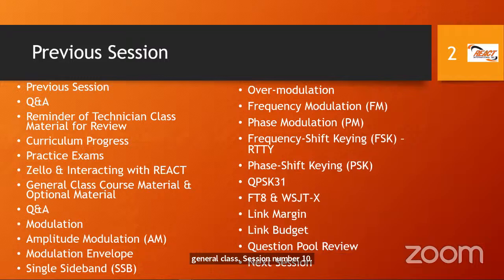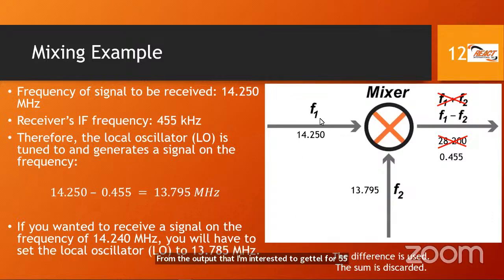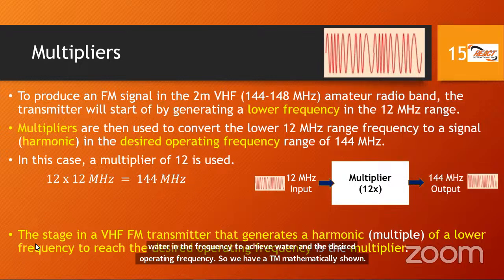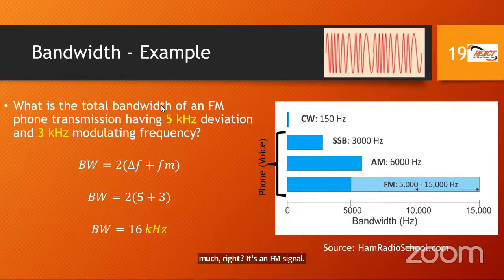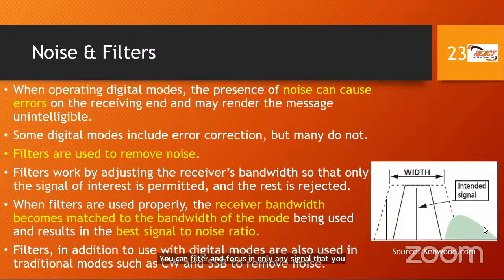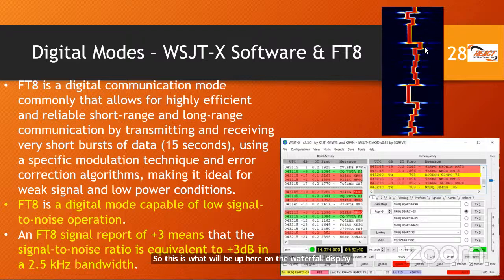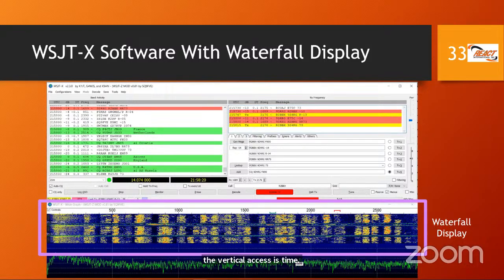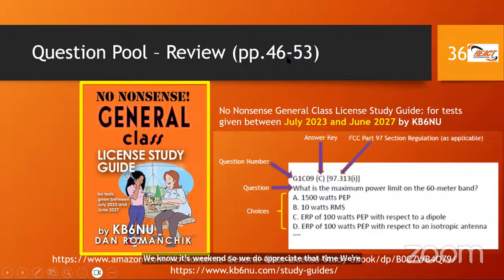Session #10 - General Class (2023-2027) - Amateur Radio Training - by 9Y4R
Session #10 - General Class (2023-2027) - Amateur Radio Training Course - by 9Y4R - Signals & Emissions